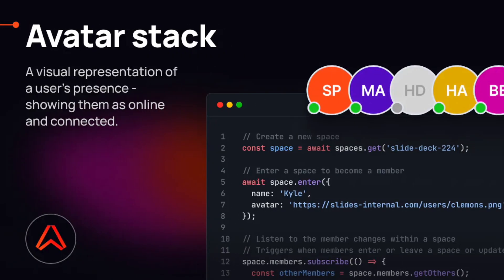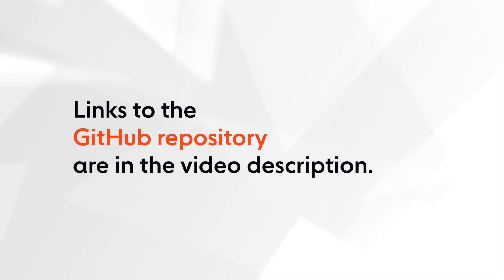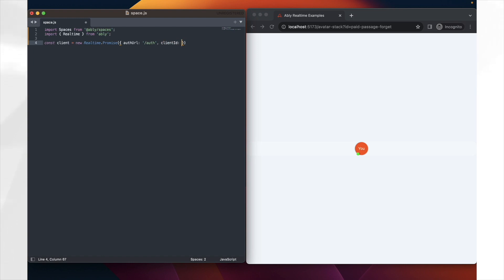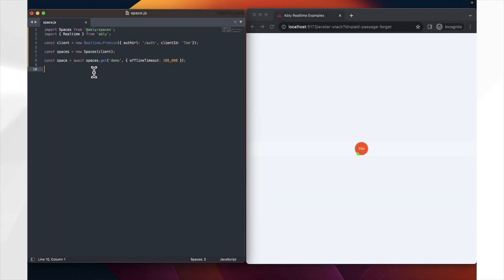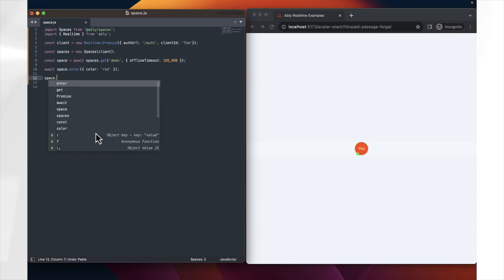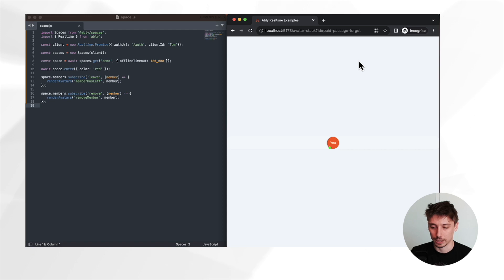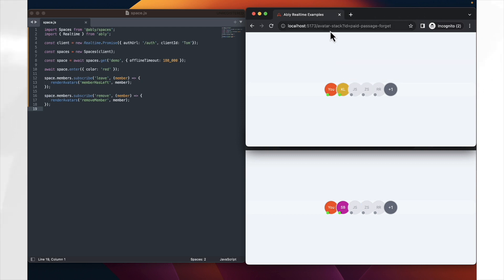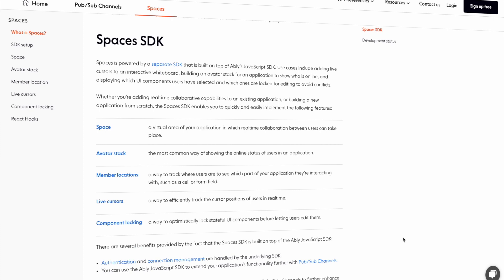Create an avatar stack with JavaScript and Ably Spaces (2/4)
Tom Camp, DevRel Engineer at Ably takes you through a tutorial of adding an avatar stack to your application using Ably's latest product, Spaces.

An avatar stack is a visual representation of a user’s presence - showing them as online and connected. They are the most common way of showing the online status of members in an application by displaying an avatar for each member. Events are emitted whenever a member enters or leaves a space, or updates their profile data.

ABOUT ABLY 👋🏻
Ably is an enterprise-grade pub/sub messaging platform. We make it easy to efficiently design, quickly ship, and seamlessly scale critical realtime functionality delivered directly to end-users. Every day, we deliver billions of realtime messages to millions of users for thousands of companies.

TIMESTAMPS ⏰
00:00 - Introduction
00:58 - Making an avatar stack environment
2:30 - Setting up the virtual space
3:47 - Adding multiple avatars
4:47 - Spaces information
5:08 - Additional resources

CONTENT ID
3Z3MUVEQLS42QBXH
PUPIFRIAV54RBZLM